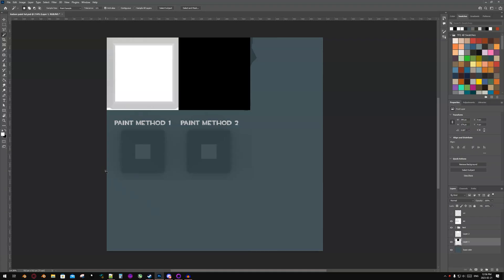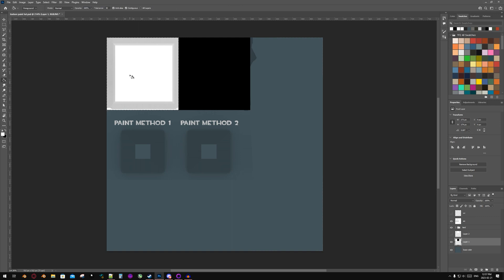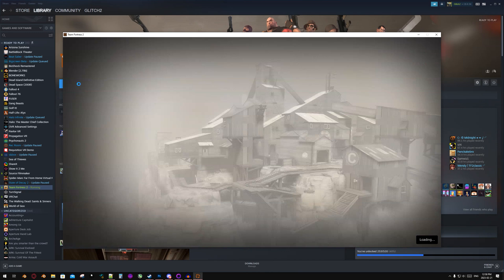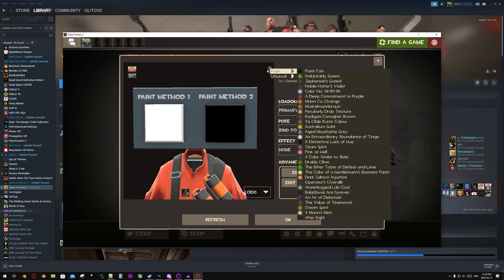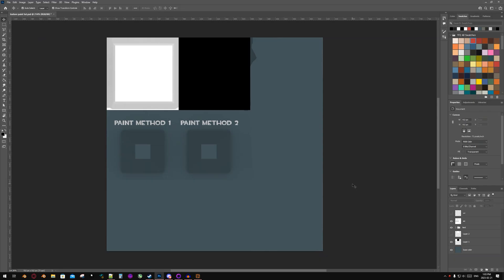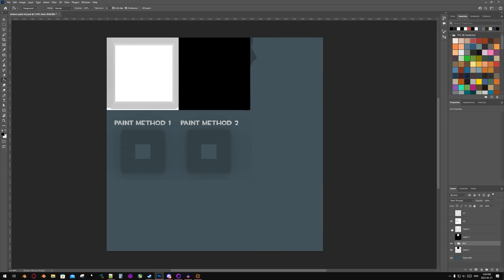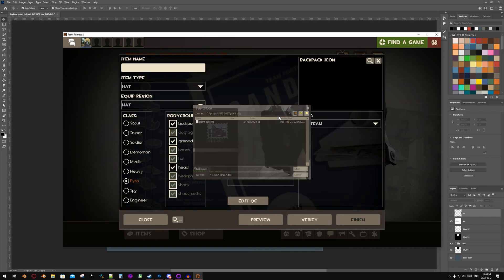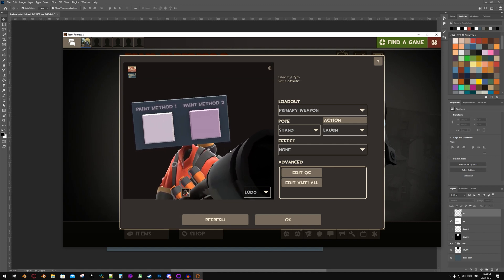Team Fortress 2 workshop importer paint tutorial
hey yo! welcome to my tutorial on how to make your tf2 workshop items paintable.

today we are going to go over 2 diffrent methods of getting your items paintable for your final submission.
we are going to start from the more or less "finished" texture and model of an item so if you are looking for a
tutorial on how to model or texture this won't be of use to you I am sorry.